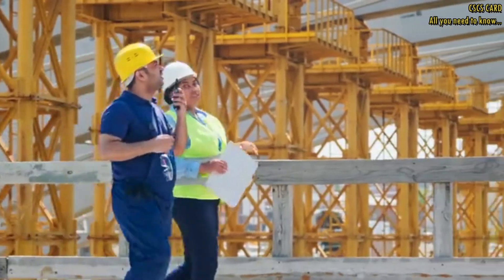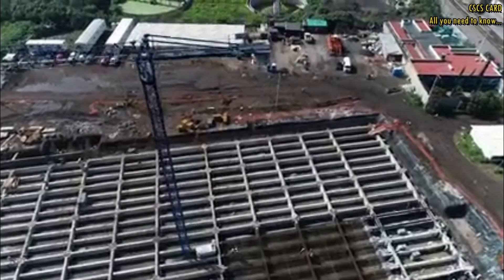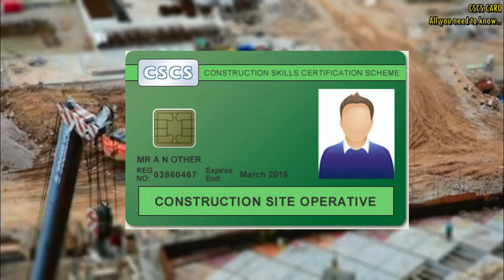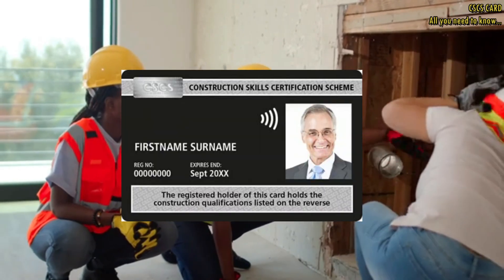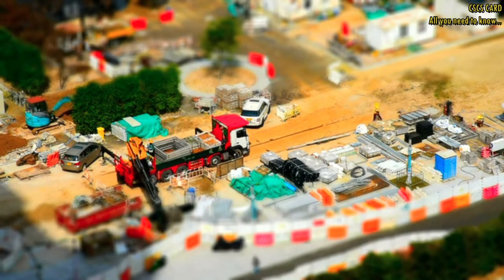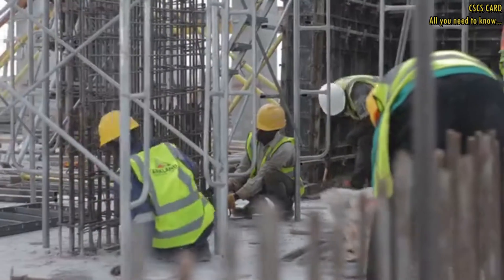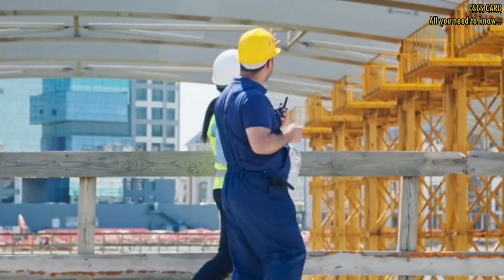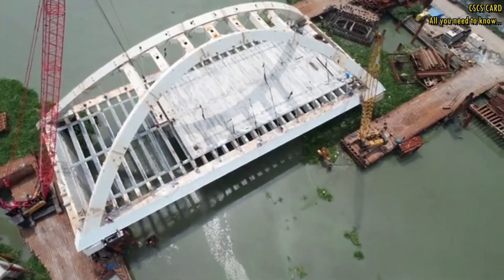Ultimate Guide to CSCS Card in UK | How to get a CSCS Card | How much CSCS Card Cost | CSCS Test UK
Hello Folks,
This channel is dedicated to Engineering & Construction. Free training videos, Lectures, podcast, information and clips will be uploaded on a regular basis.